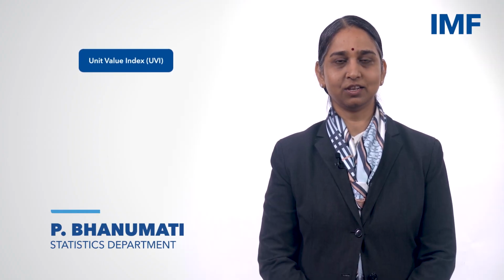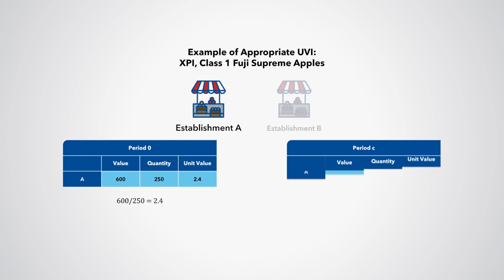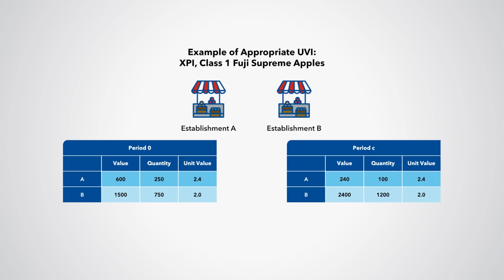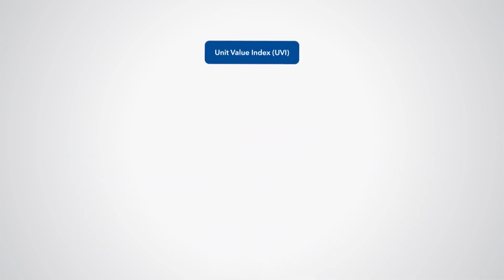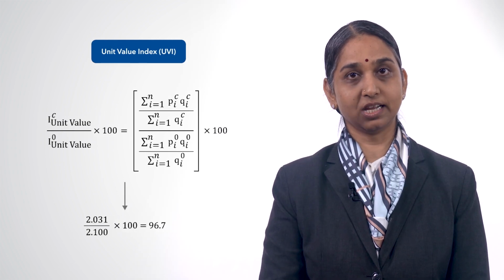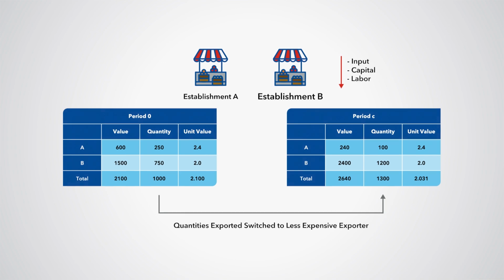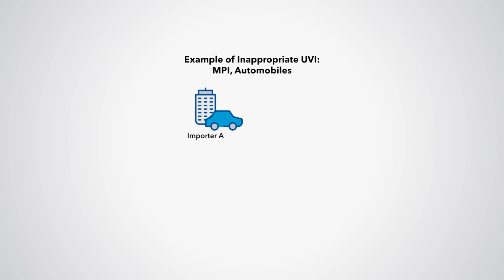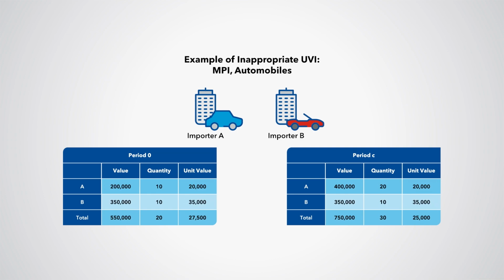The Unit Value Index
A unit value is the total value of goods or services transacted divided by the total quantity transacted. The transaction values and the quantities recorded in customs data can be used to calculate a unit value index or UVI for XMPIs. Let’s learn more about UVIs in this video.